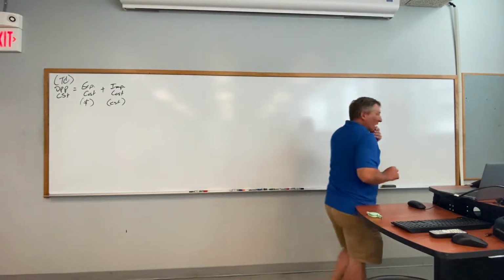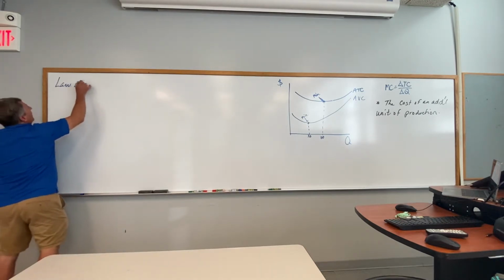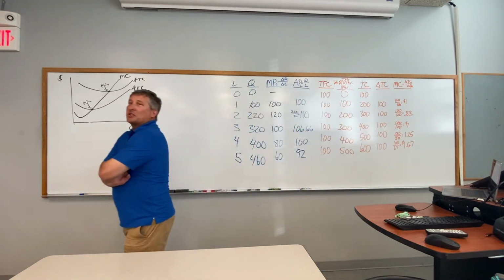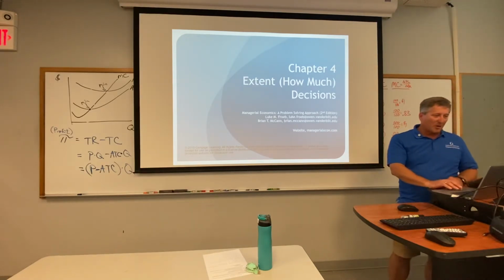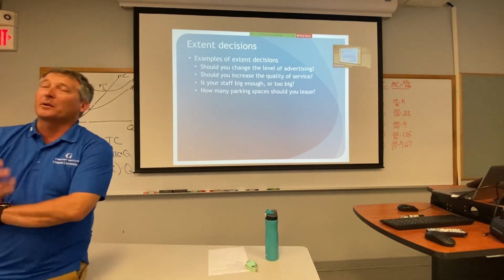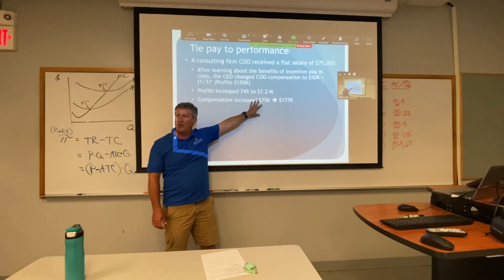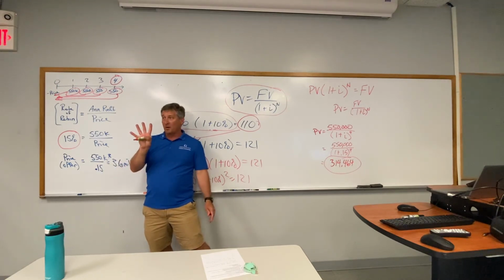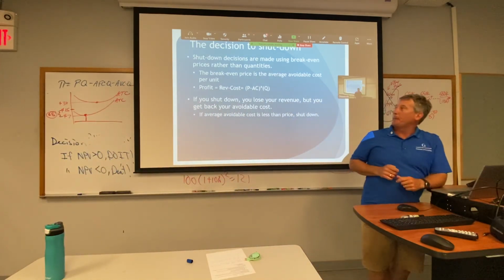Managerial Econ 2022 Week 2